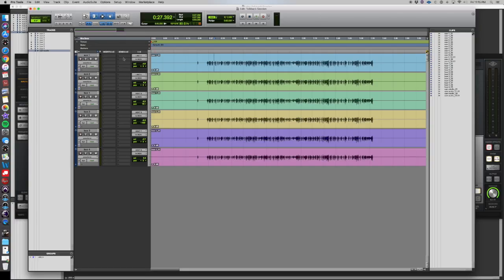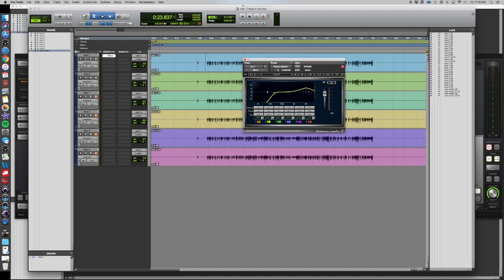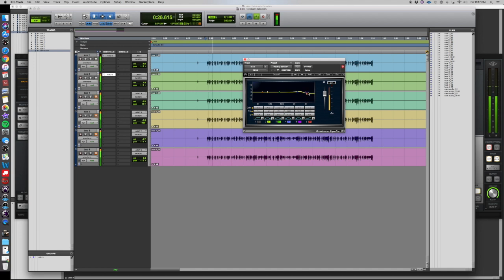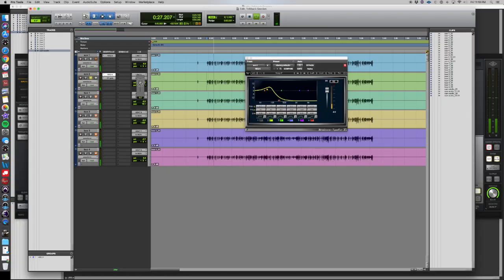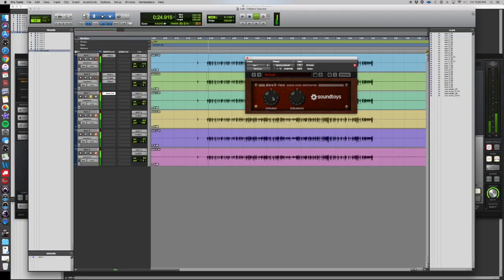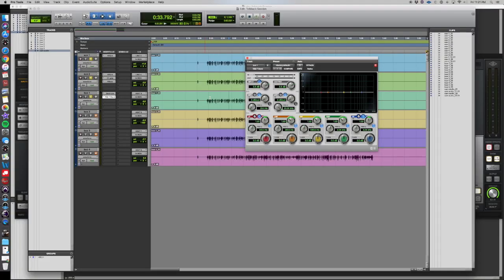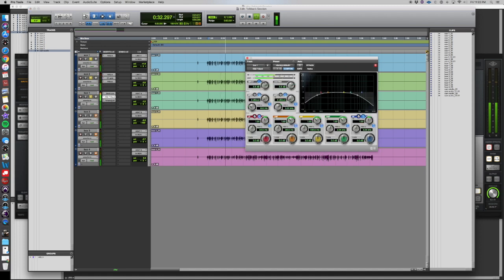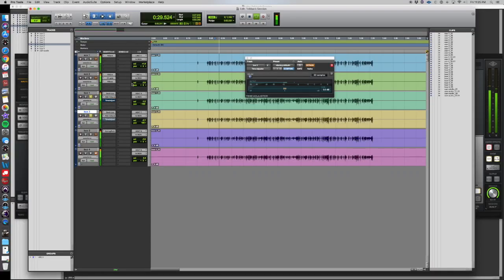Recording drums through talkback microphone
I have an old Soundcraft 200B and I wanted to try and see how it would sound to record the talkback mic, send the signal through various outputs, and then process them separately in Pro Tools. The result is pretty cool! Not bad for one mic built into a 30+ year old mixer.